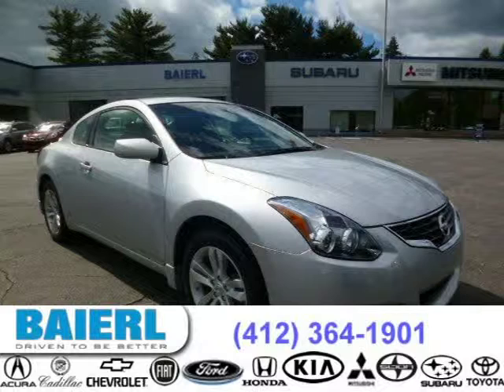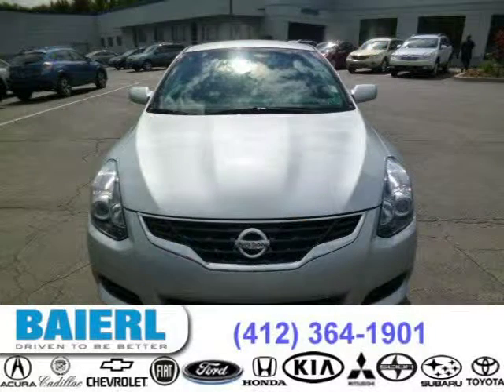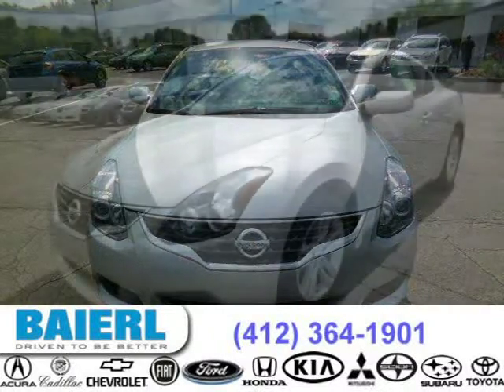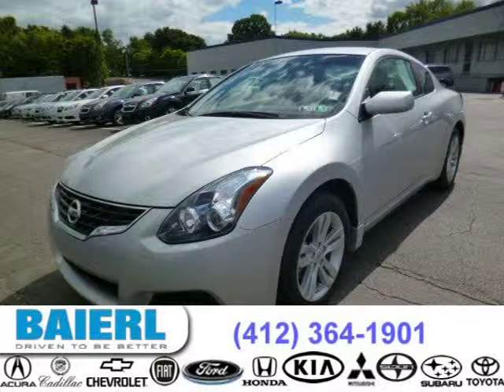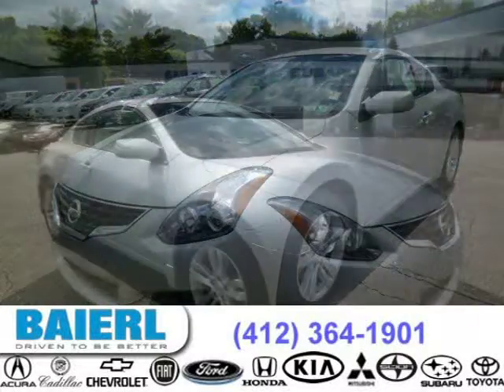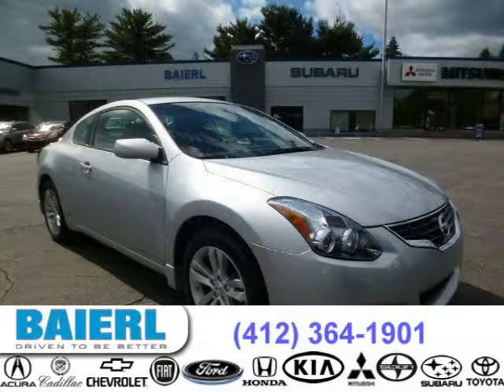2011 Nissan Altima Pittsburgh Wexford Cranberry PA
Baierl Subaru
9545 Perry Highway, Pittsburgh PA 15237

Price: $ 15,888
Mileage: 53,095
Trim: 2.5 S
Ext. Color: Silver
Transmission: Automatic CVT
Engine: 2.5L I4 16V MPFI DOHC
Doors: 2
Stock #: SP11665A
VIN: 1N4AL2EP6BC175888
Description:  JUST ARRIVED ON TRADE!!ONE OWNER,CLEAN CAR FAX!!2011 NISSAN ALTIMA 2 DR.sporty and affordable,new inspection,certified 2yr or up to 100,000 mile limited powertrain warranty.super sharp!!